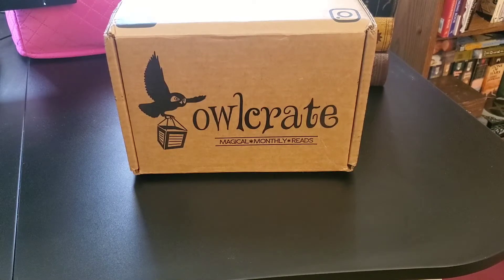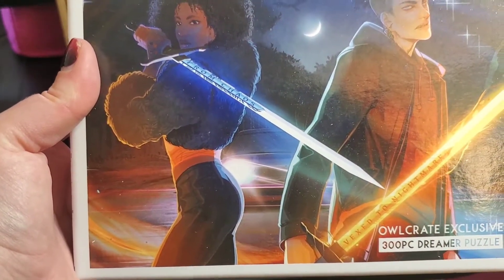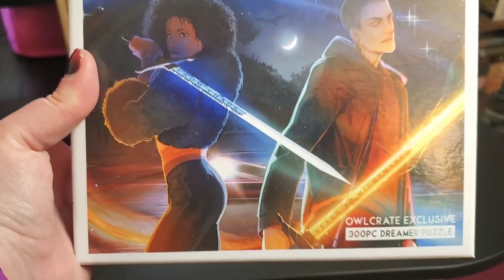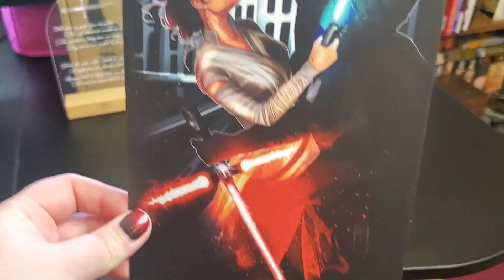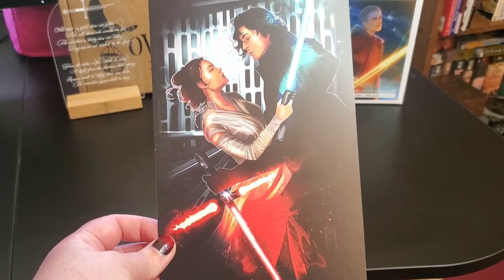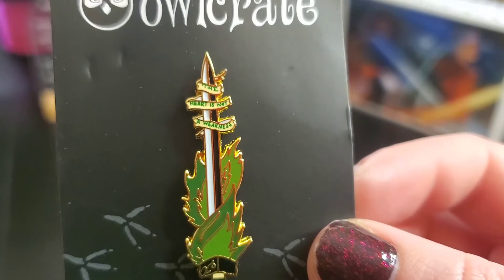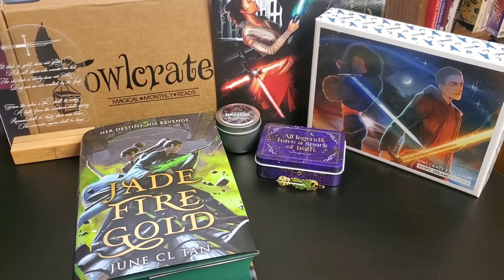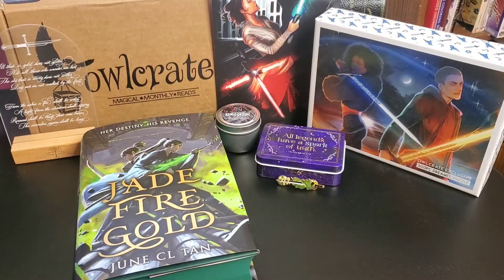OwlCrate October 2021: Wield Your Blade 🗡 OwlCrate Unboxing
OwlCrate Box: October 2021
Theme: Wield Your Blade